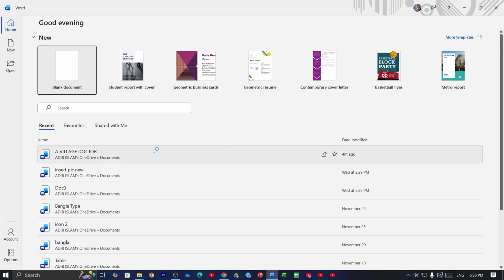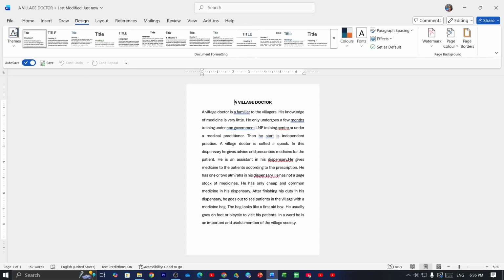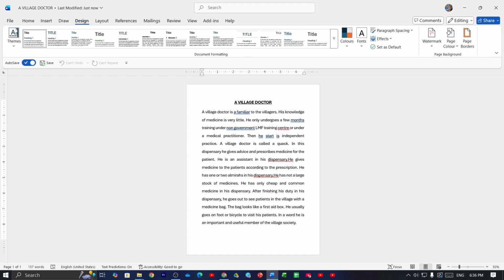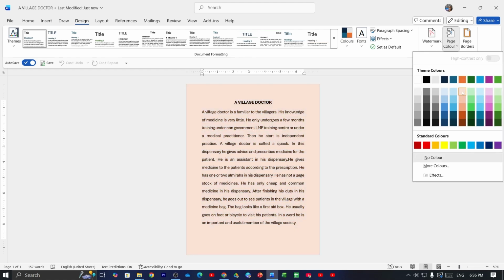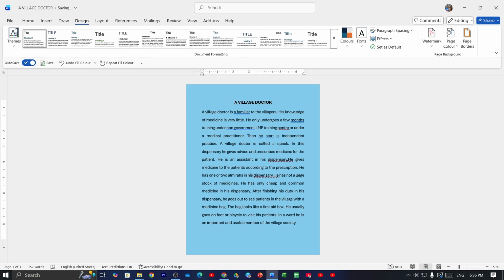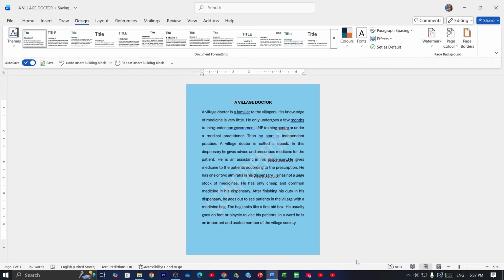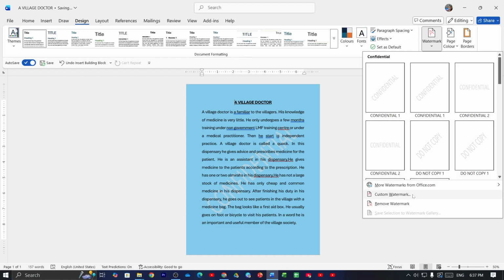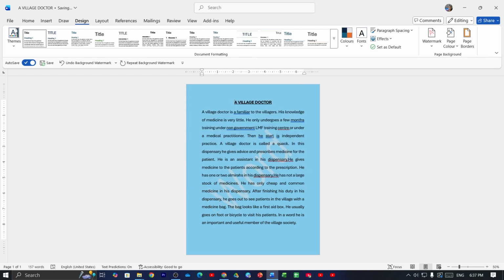How to Change Page Background on Microsoft Word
A quick tutorial on, how to change page background on Microsoft Word.